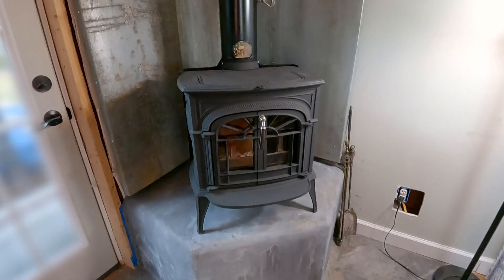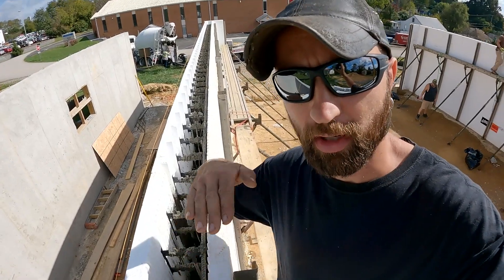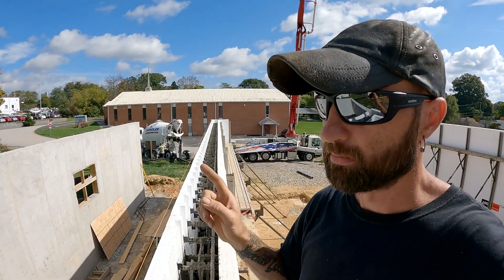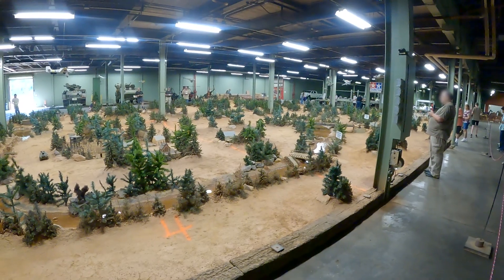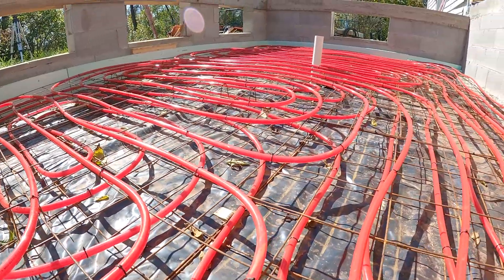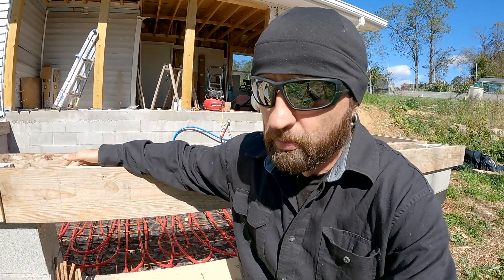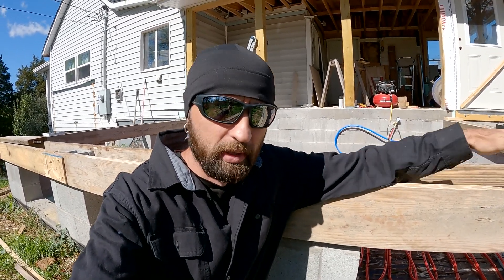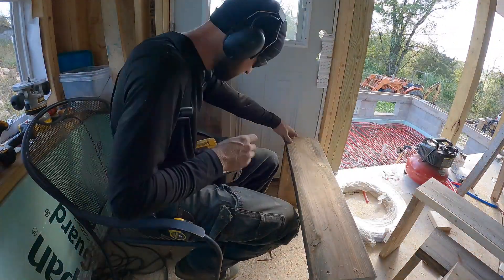Concrete, Tanks, and FIRE. (ep 11)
Fire..  hee hee..  FIRE!